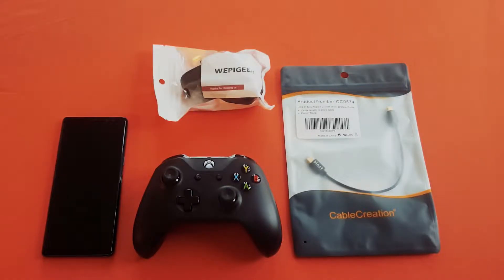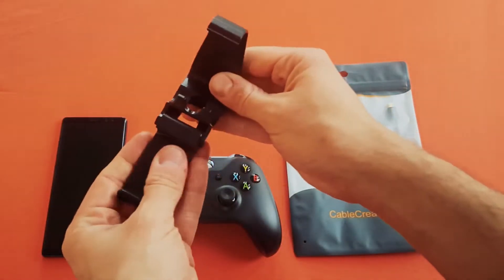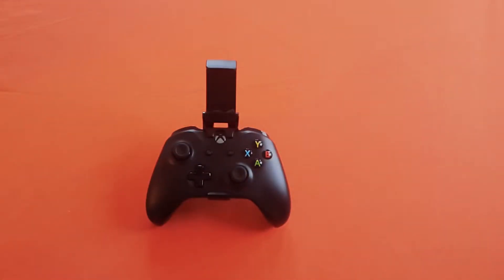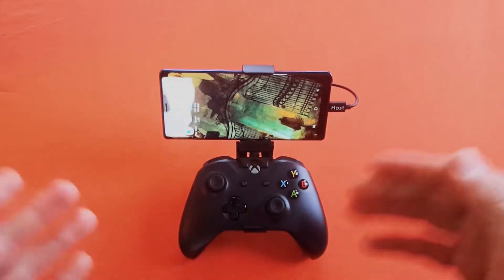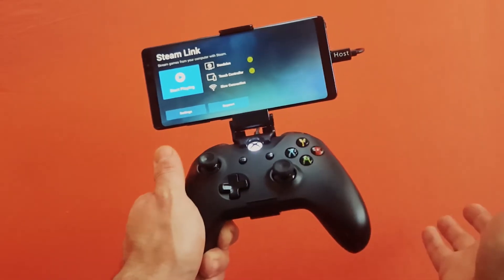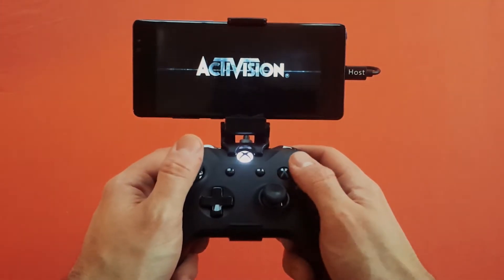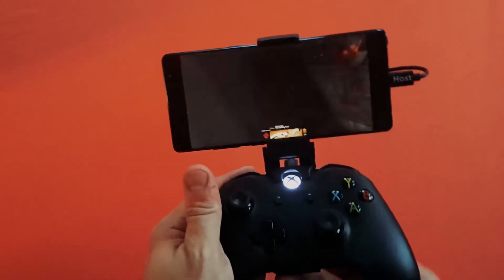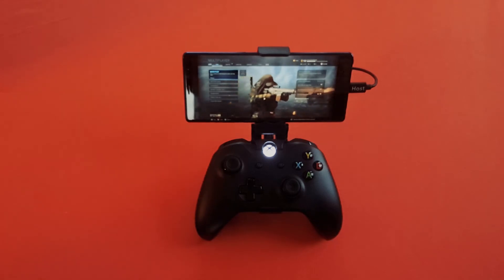How to play your Steam and Blizzard games with a smartphone and controller!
Quick tutorial on getting a controller hooked up to your Android phone and using the Steam Link app to stream and play virtually any PC game!
(Pardon the low quality, had to use an old phone for recording so I could use my current one in the video, lmao)

To use the Steam Link outside of your home network (mentioned at 3:31):
-First, download the Steam Link app on your smartphone
-Hit "Other Computer" to generate a PIN
-On your PC go to Steam, then Settings, then Remote Play and ensure "Enable Remote Play" is checked
-Hit "Pair Steam Link" and enter the code generated by the app
-Boomshakalaka, go back to your phone and start streaming!

Goodies:
OTG USB Cable (there could be cheaper ones but ensure it's OTG and compatible with your phone)
XBox One Controller Mount
PS4 Controller Mount
Switch Controller Mount

Artwork (from phone background):
The Hoont Is Done by AnatoFinnstark

© All music created by The Enigma TNG.

Android Logo and name created by Google

Galaxy Note 8 and name created by Samsung